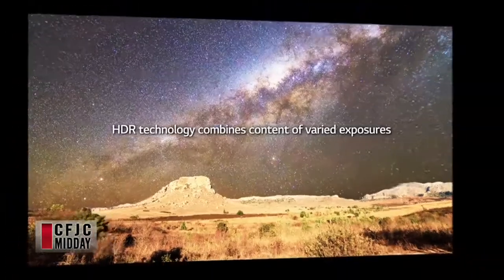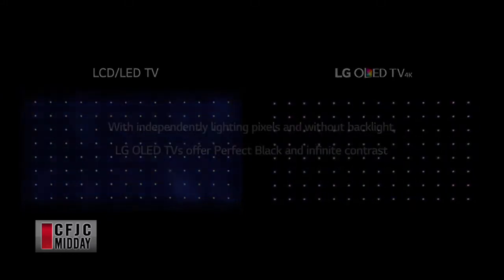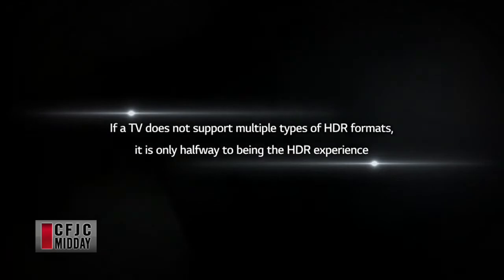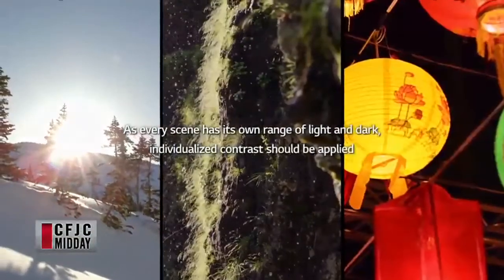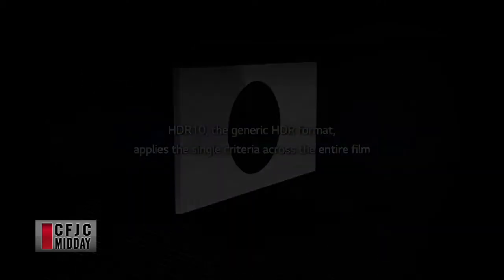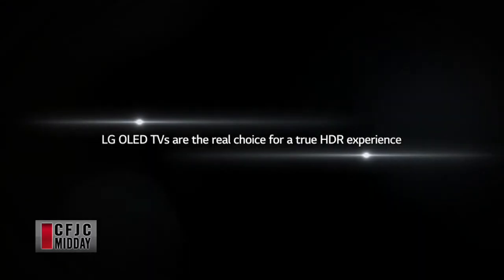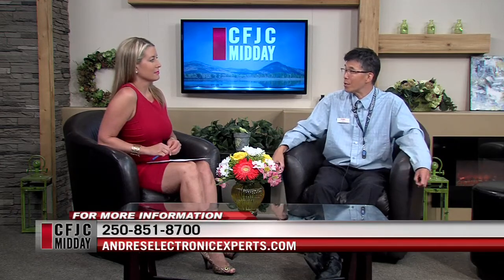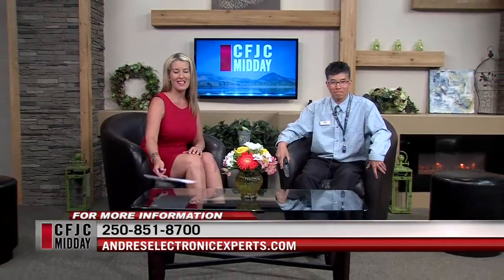CFJC Midday - July 19 - Tech Talk with Andre's